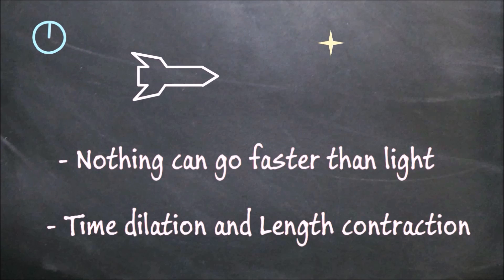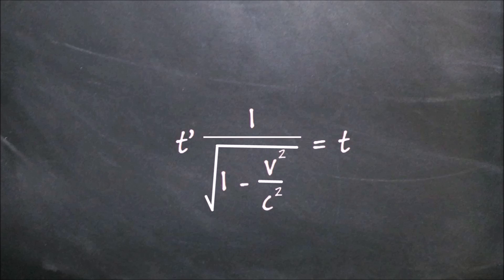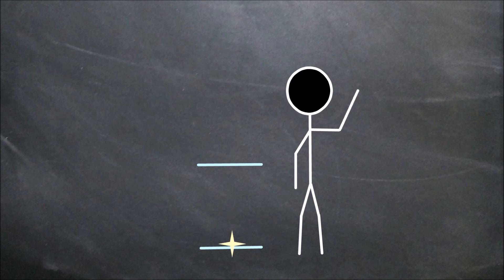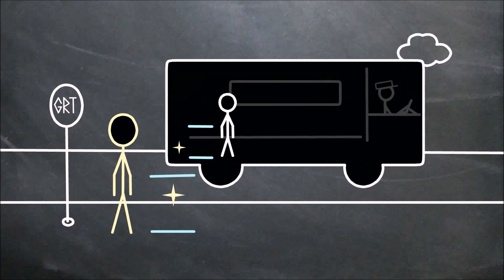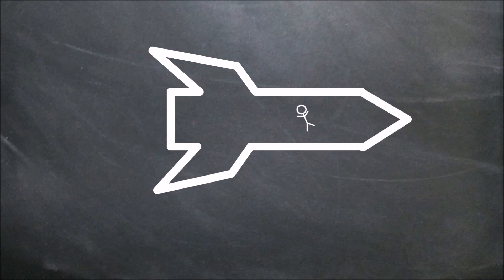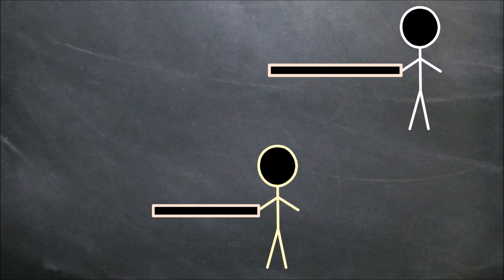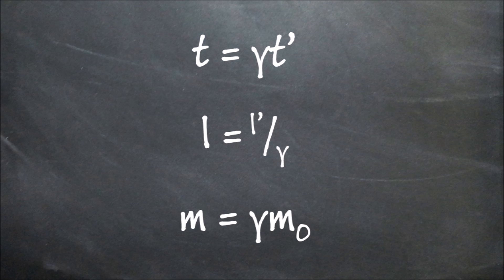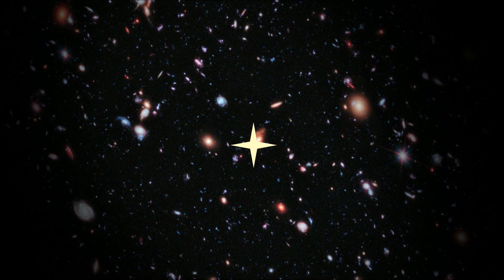SR3: The Light that will Win the Race - The Cosmic Speed Limit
Part 3 of the Special Relativity series

More videos on Relativity coming soon...

Hubble Deep Field
from Drbogdan on Wikipedia
(Thank you NASA)

Locally Sourced
Cancun
Retreat